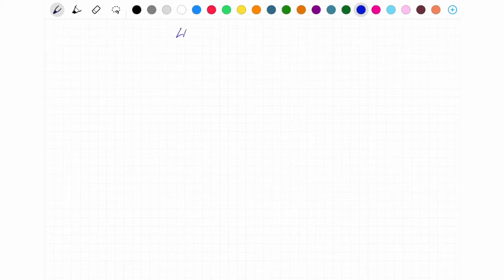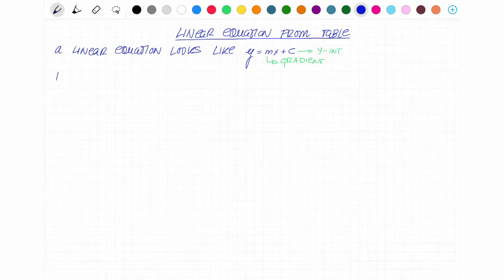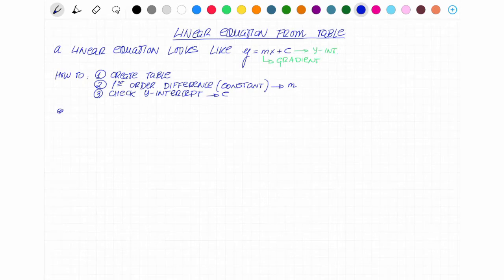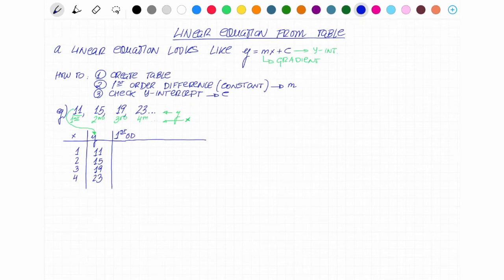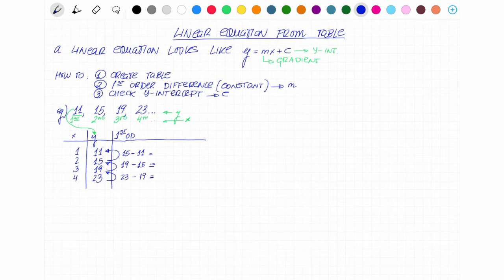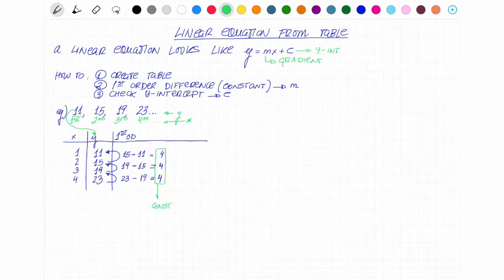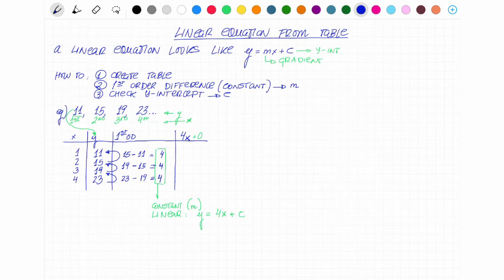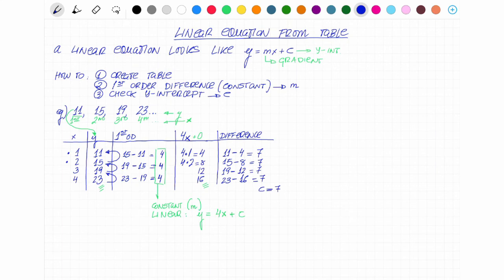L1 1.3 Getting a linear equation from a table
NCEA L1 1.3 Relationships between tables, equations and graphs (Graphs and tables)
Getting a linear equation from a table

0:00 Intro
0:46 How-to step by step
1:30 Example